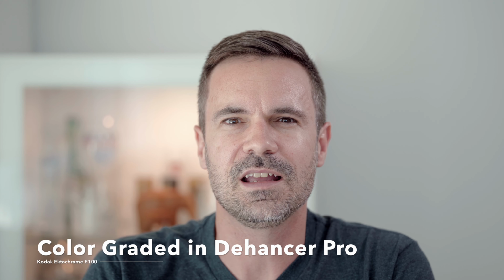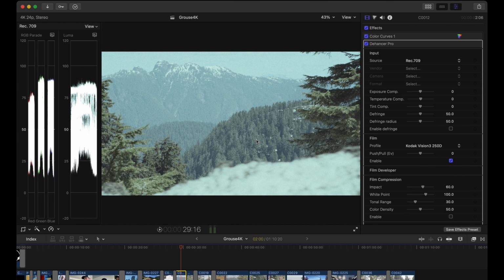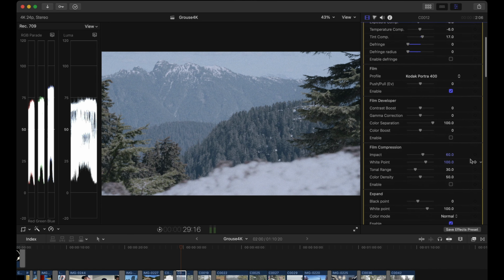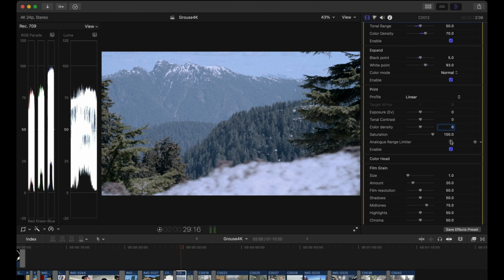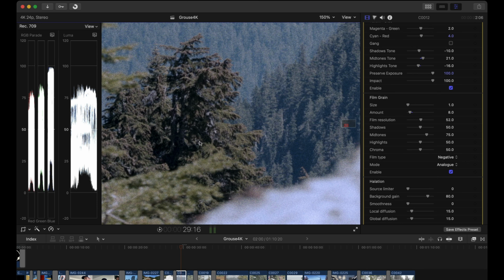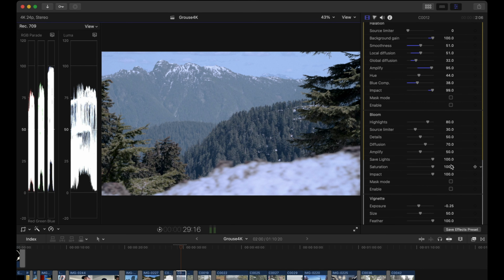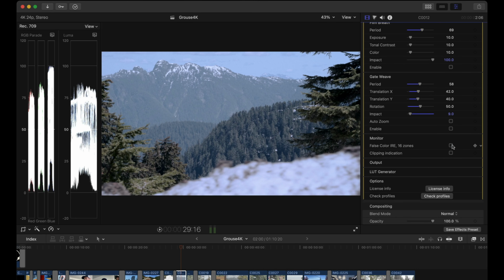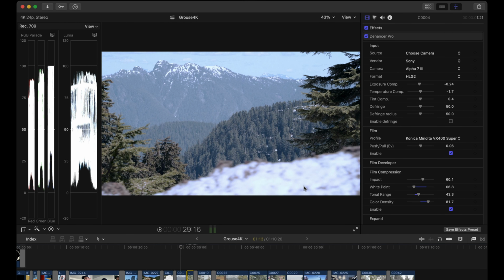Dehancer Pro - Looking for an analogue film emulator?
This is a review of Dehancer Pro. Take a look at the features and how to use it in FCPX.